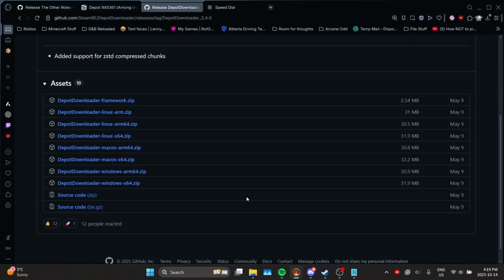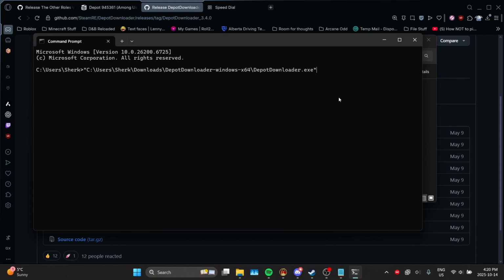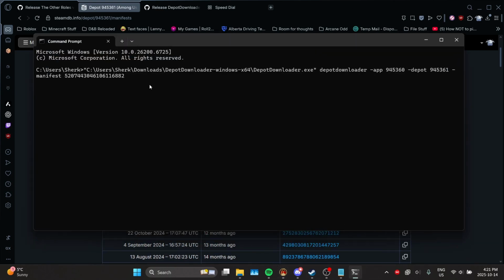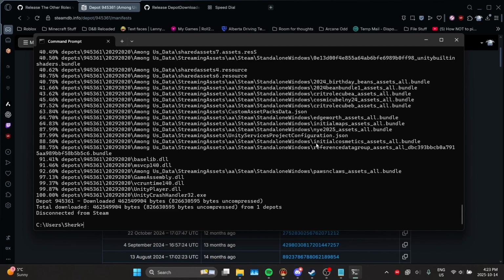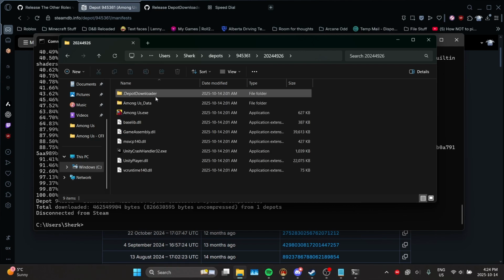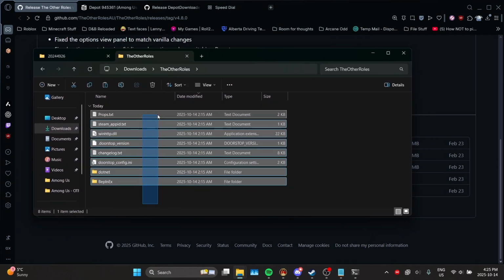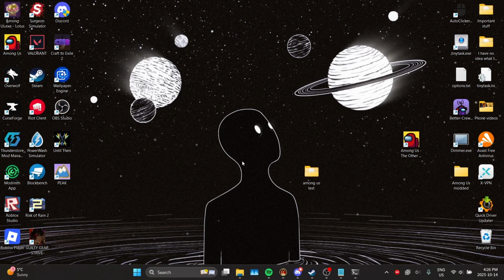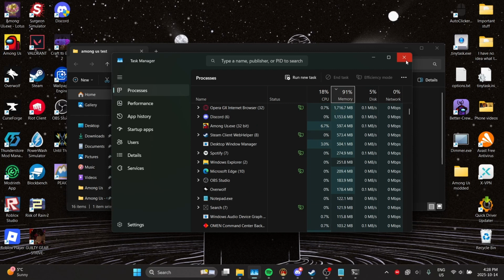How to Download Modded Among Us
This is The Other Roles Among us mod, explaining how to download older version of Among Us, and how to download the mod as well.

depotdownloader -app 945360 -depot 945361 -manifest 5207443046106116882 -username {Username here}  -password {Password Here}